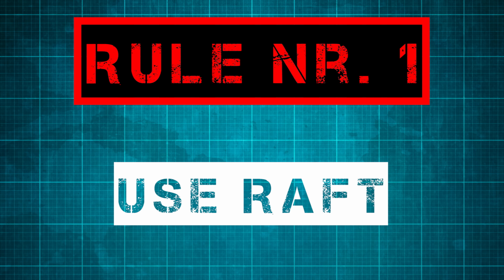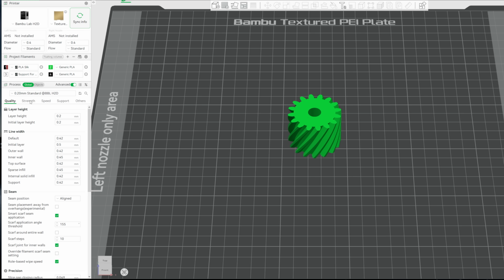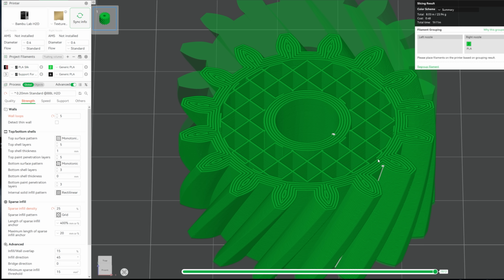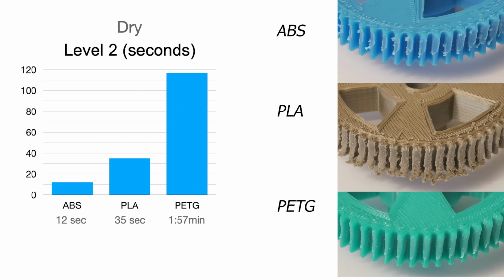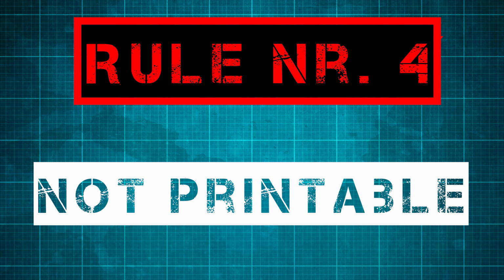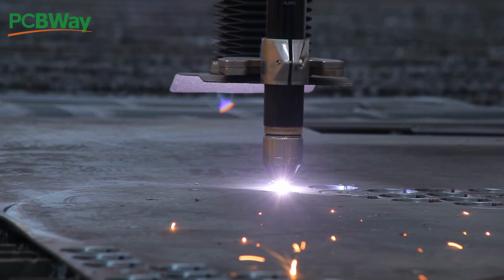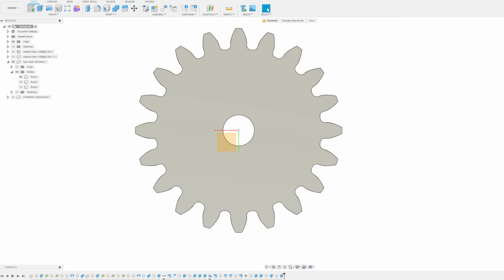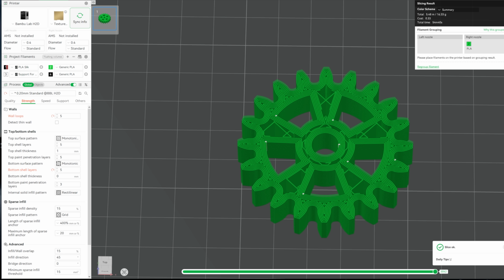How to 3D Print Gears That Actually Work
3D printed gears can be incredibly useful in all kinds of projects, from small prototypes to functional mechanical builds. With the right design and material, they can handle surprising loads and work smoothly in real applications. However, printing gears also comes with its own set of challenges that beginners often overlook. The wrong slicer settings or material choice can lead to gears that wear out quickly or don’t even mesh properly. That’s why understanding a few key rules makes such a big difference in the final result. In this video, I’ll go through five simple but important rules to follow when 3D printing gears. Whether you’re building hobby projects, testing prototypes, or working on something more advanced, these tips will help you get stronger and more reliable gears.